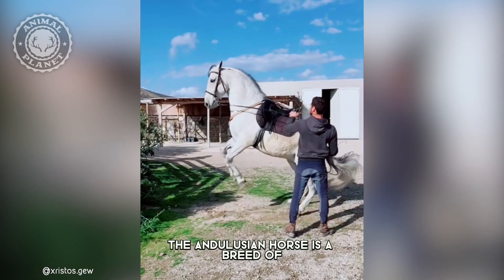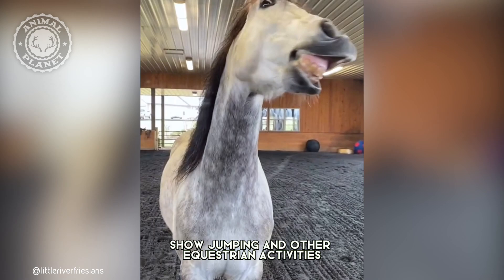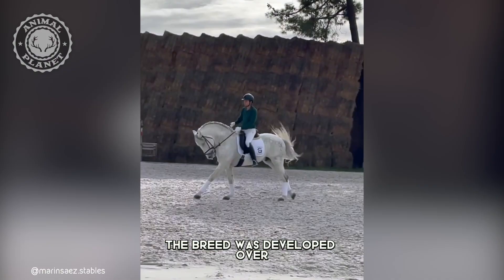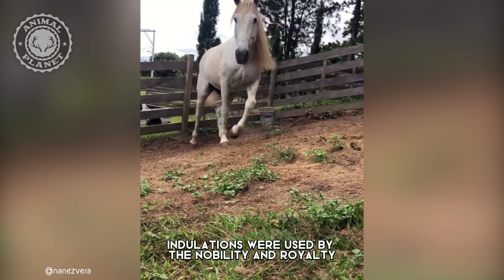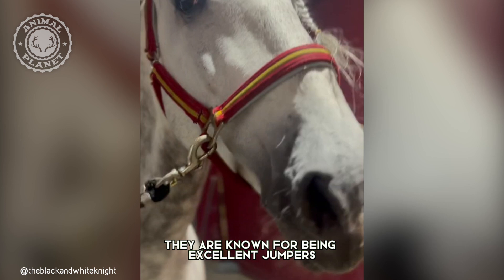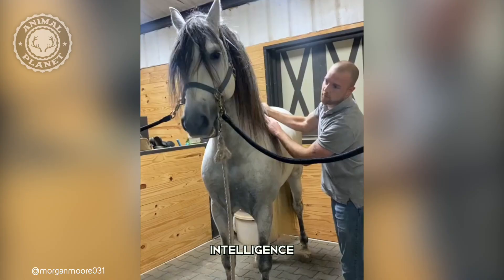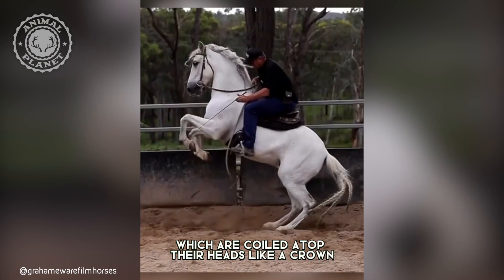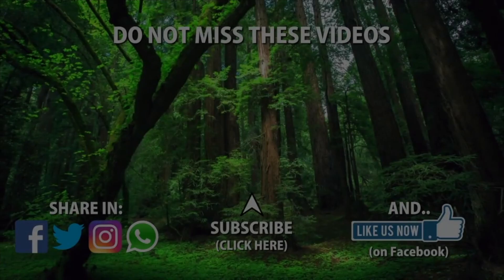Andalusian Horse - In 1 Minute! 🐴 One Of The Most Beautiful Horses In The World | 1 Minute Animals